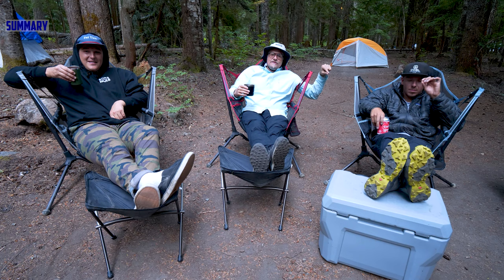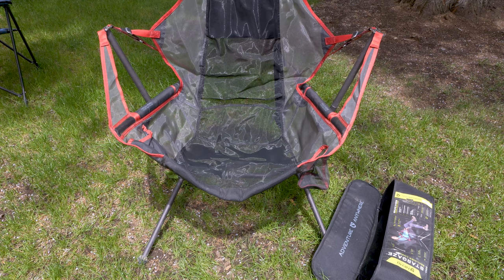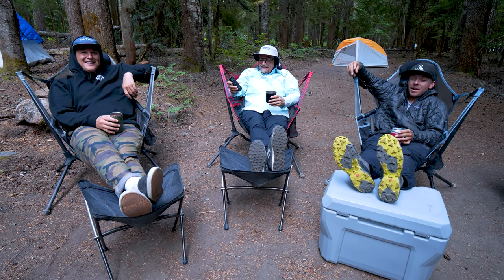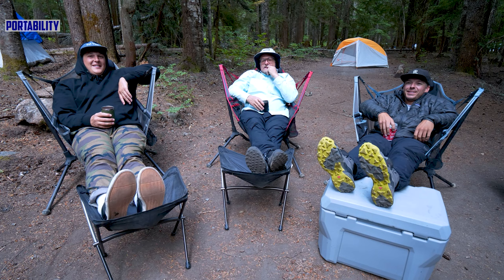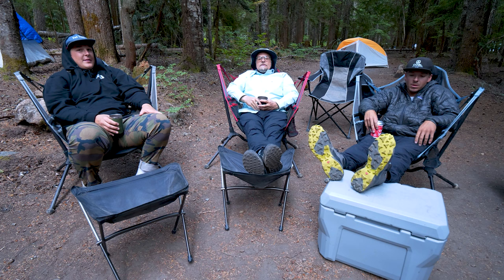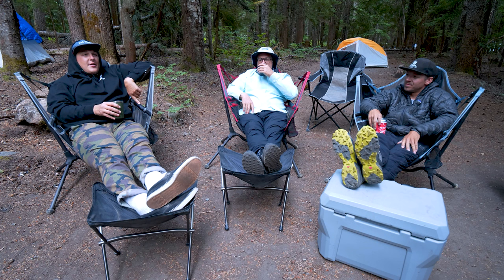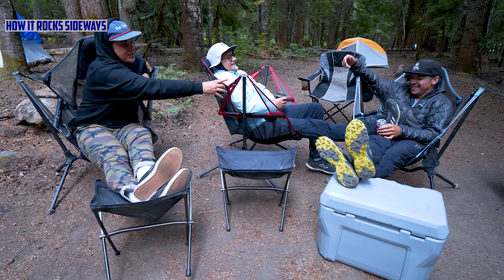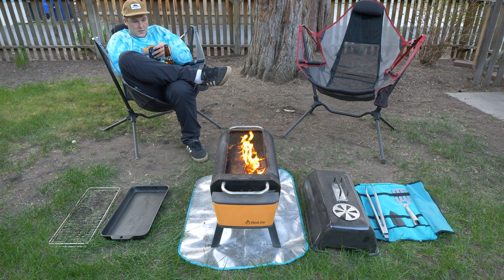Nemo Stargaze Recliner Camp Chair Review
If you need advice please read the full review on the site first before contacting us

Nemo Stargaze Recliner Luxury Camp Chair  Review Fast Forward Markers.
Timecodes
0:00 – Intro
0:27 - Summary
1:25 – Cup Holder
2:29 - How it reclines
2:48 – Nick’s Take
3:37 - Assembly
4:37 – Getting In & Out
5:02 - Best With a Stool
5:49 – How it Rocks
6:04 - Conclusion
6:55 - Outakes
7:07 - About Our Reviews